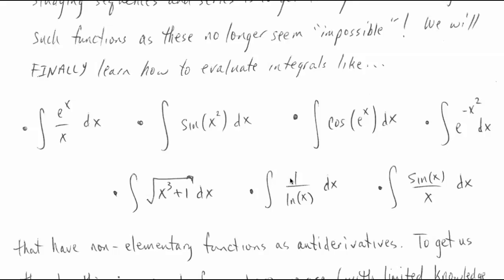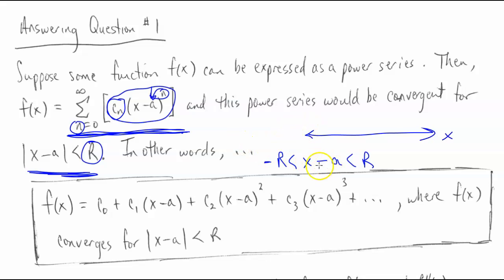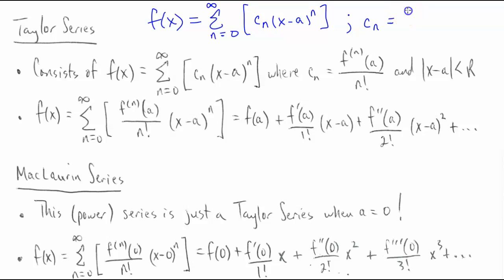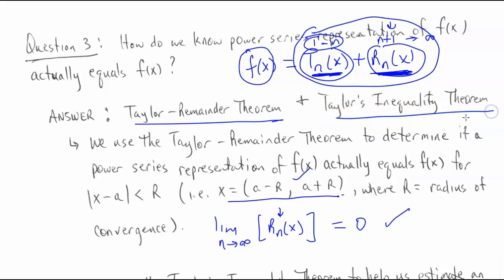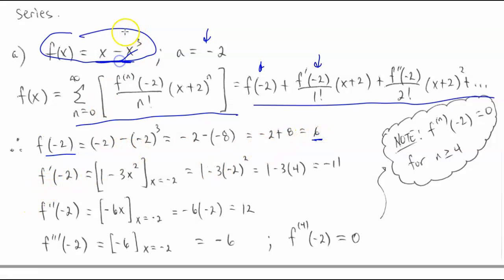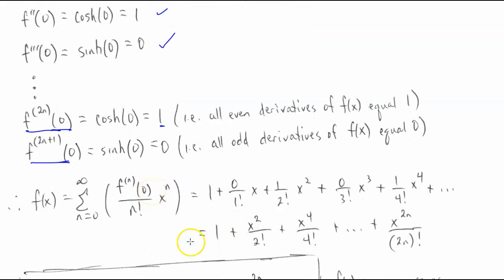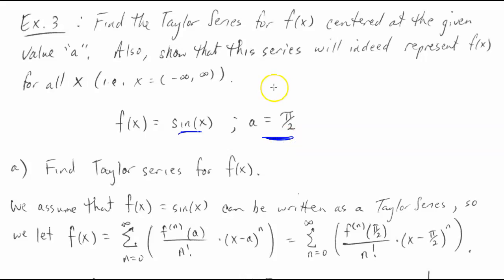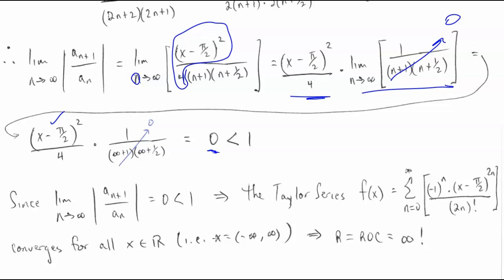Taylor and Maclaurin Polynomials - Part 1 (Introduction with